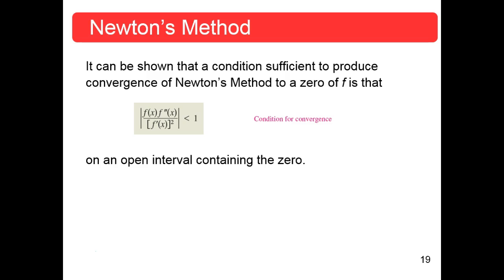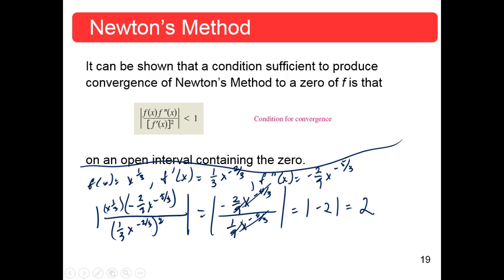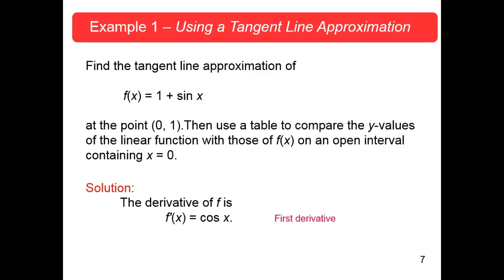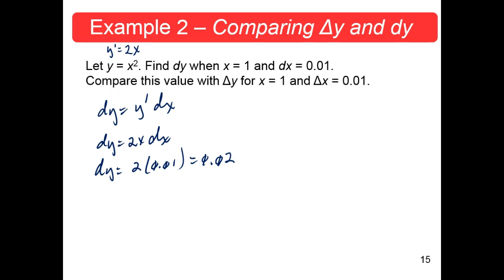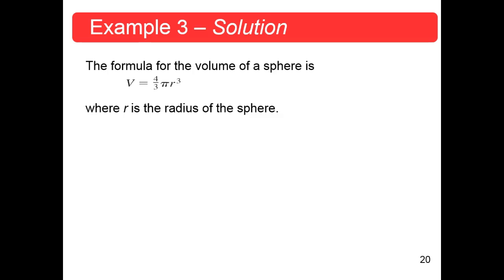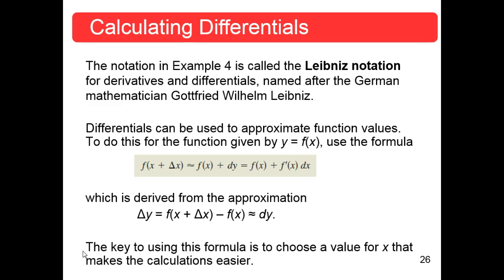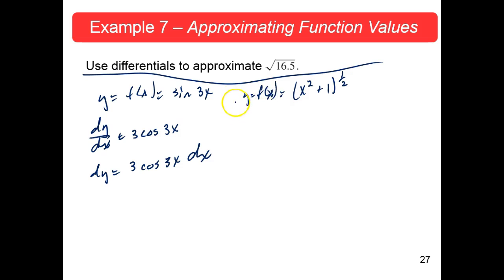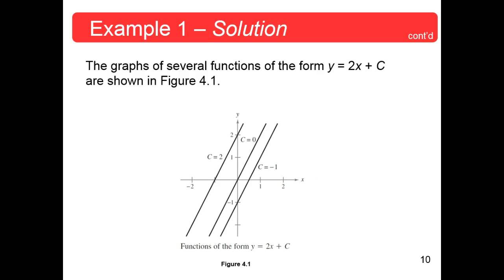MTH125 Sections 3.8-4.1